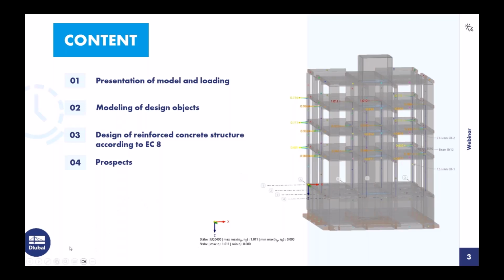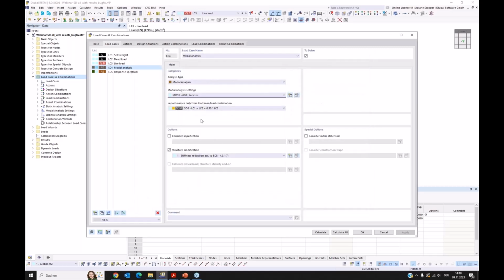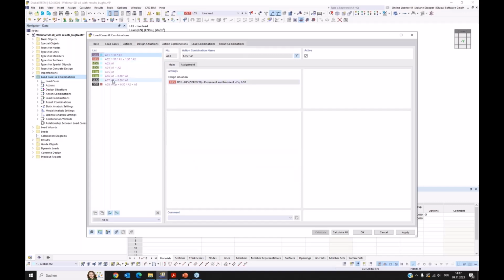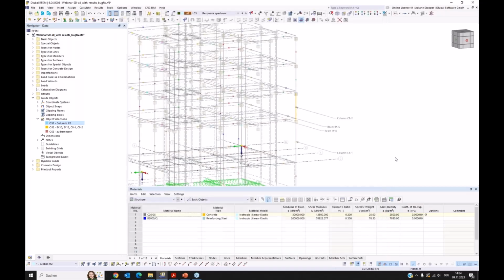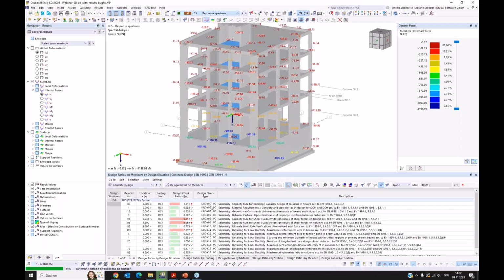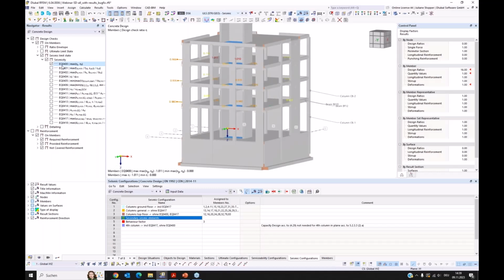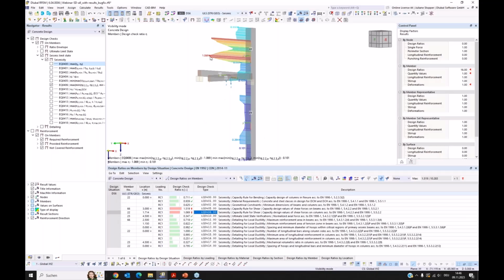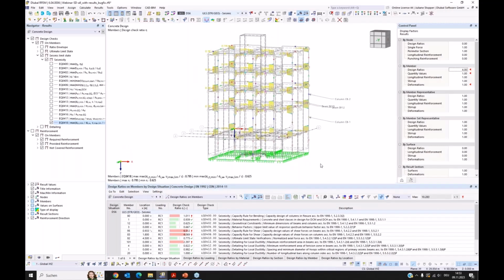[EN] Webinar | Verifica sismica di strutture in calcestruzzo armato in RFEM 6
In questo webinar, ti mostriamo come eseguire verifiche sismiche per strutture in cemento armato in RFEM 6.

Programma:
00:00 Introduzione
04:50 Presentazione del modello e carico
17:50 Modellazione di oggetti di progetto
31:30 Verifica di una struttura in cemento armato secondo EC 8
53:00 Prospettive